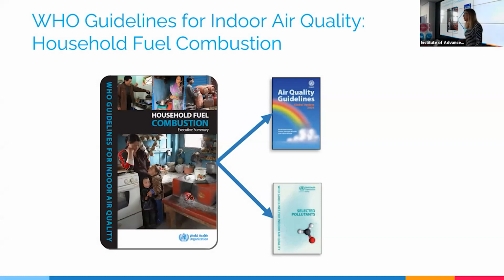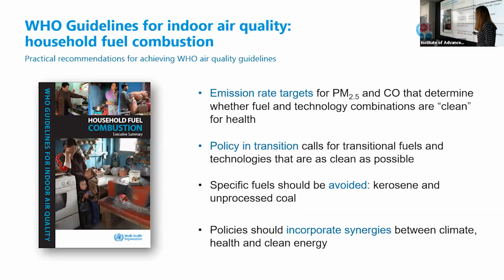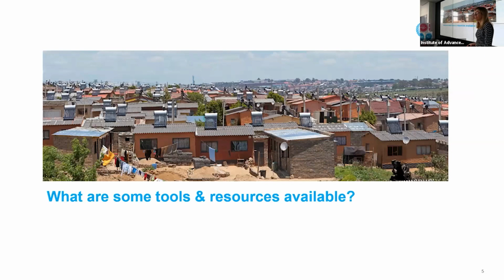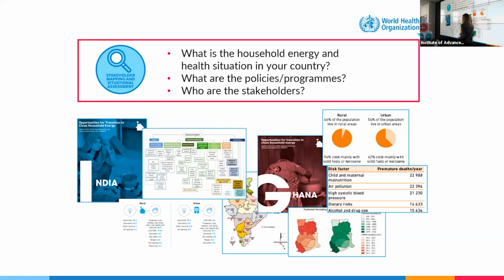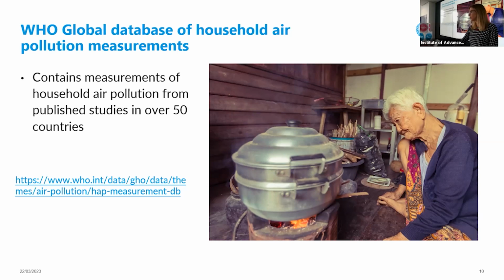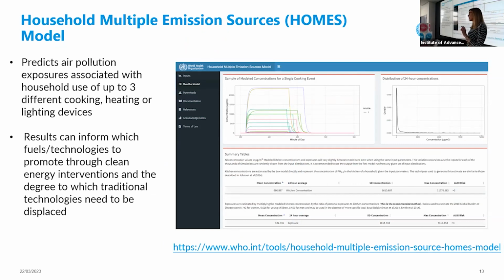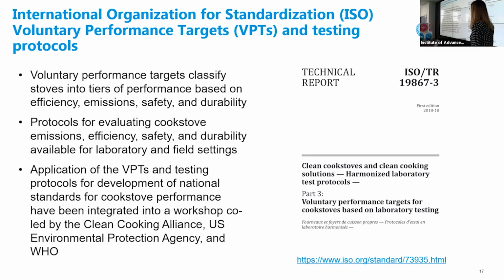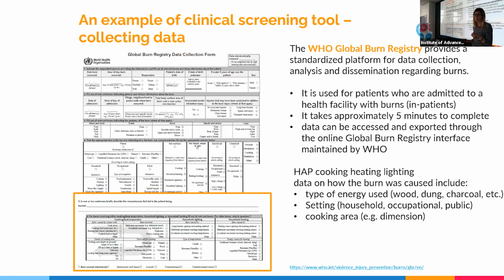Heather Adair-Rohani - Clean Household Energy Solutions Toolkit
As part of the IAS Annual Theme 'Breathe', this event is an interdisciplinary research showcase led by our international IAS Fellows. Their presentations are intended to provoke interest and exchanges with the audience. The aim is to stimulate new research and new collaborations within and between Loughborough researchers and its international research networks. Here Heather Adair-Rohani (World Health Organisation) delivers their provocation -

Clean Household Energy Solutions Toolkit: Methods to maximize health benefits of the clean energy transition

As global technical agency on public health, the World Health Organisation (WHO) regularly reviews and synthesizes evidence to derive evidence-based recommendations on health risks and interventions to inform policy and programmatic decision-making. The first-ever WHO Guidelines on indoor air quality: household fuel combustion provide normative recommendations on the fuels and technologies used in the home that can be considered safe for health. Implementing such guidelines requires the knowledge, tools and know-how of actors working in the health, energy and other sectors. After years of consultation and tool development, WHO is now rolling out the Clean Household Energy Solutions Toolkit (CHEST) in-country to inform policy and programmatic decision-making for household energy to protect public health. This session will discuss the key components of CHEST, experiences to date in using CHEST and plans for CHEST moving forward.